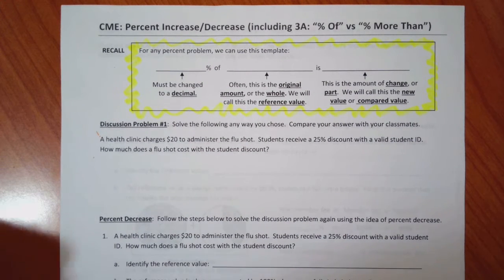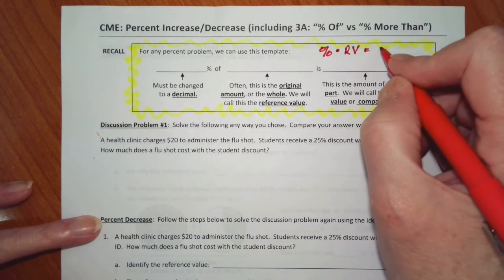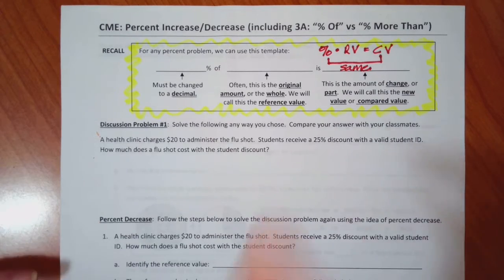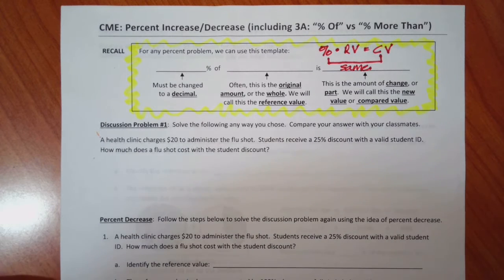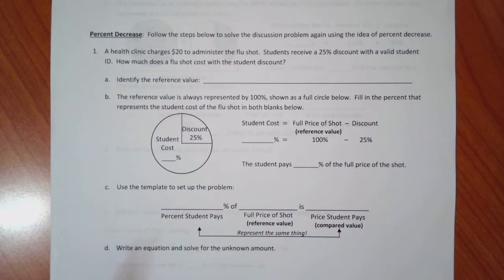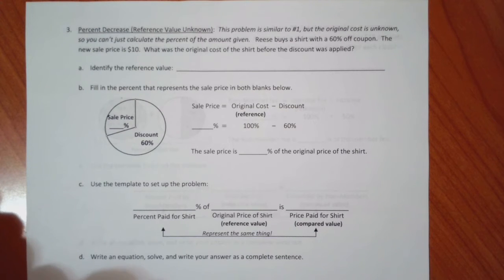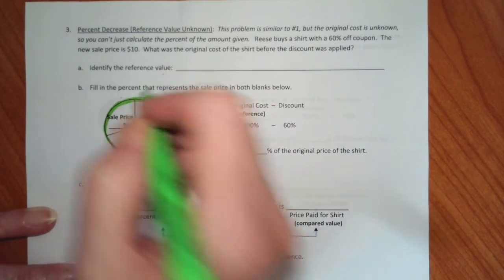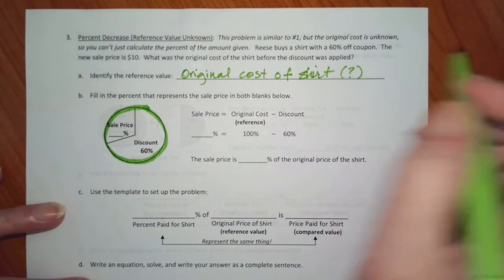CME 3A Percent Increase Decrease part 1